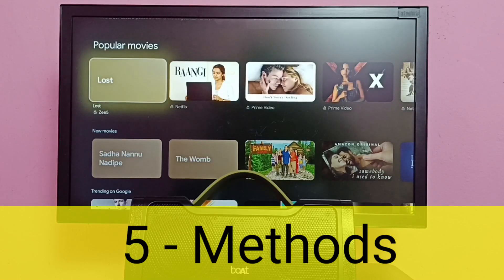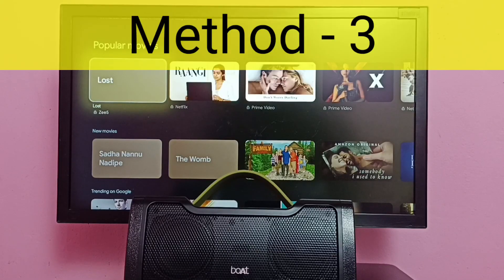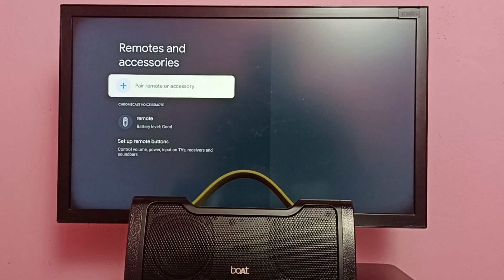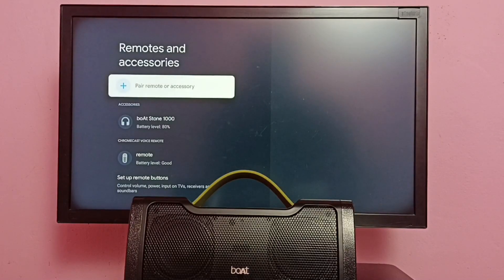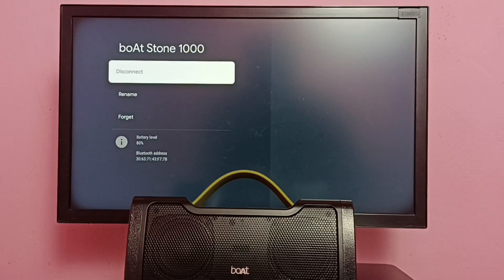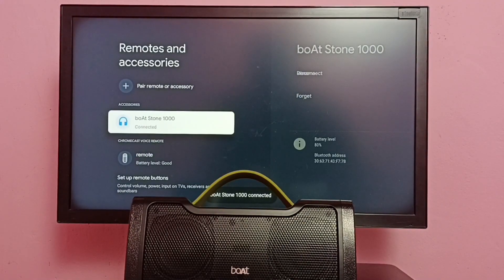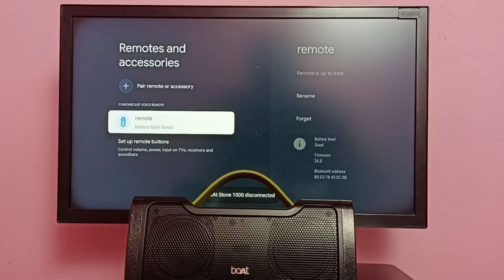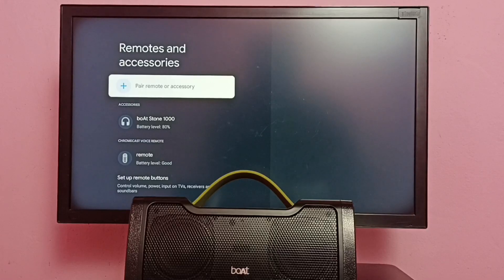Android TV : 5 Ways to Fix Bluetooth Speaker Not Working Issue | Soundbar | Home Theater | No Sound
Bluetooth Speaker,
Soundbar ,
Home Theater,
fix Bluetooth speaker no sound,
Google TV,
smart Google TV,
android TV,
smart tv,
android,
android 12,
android 13,